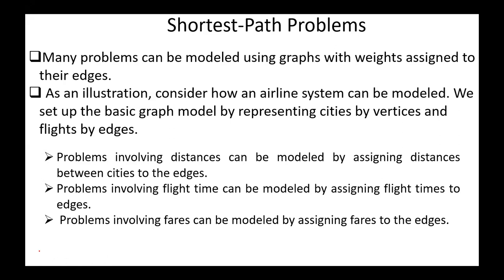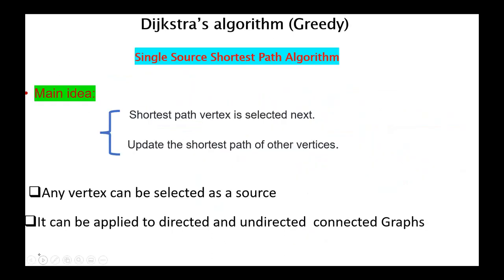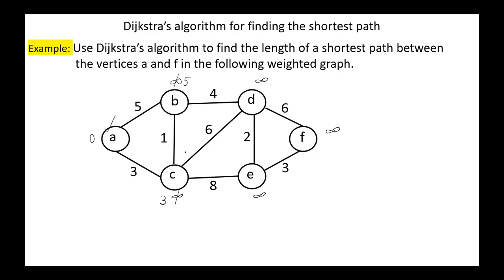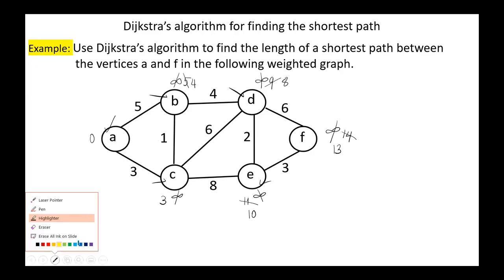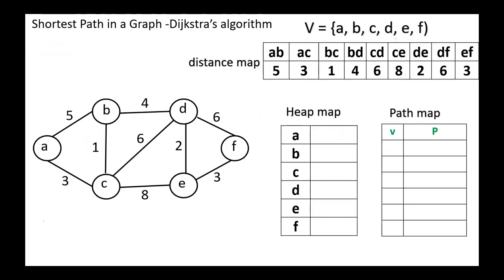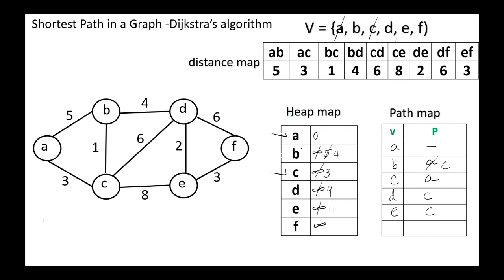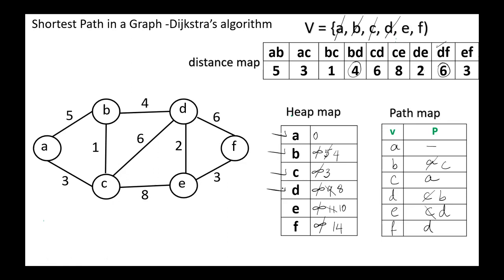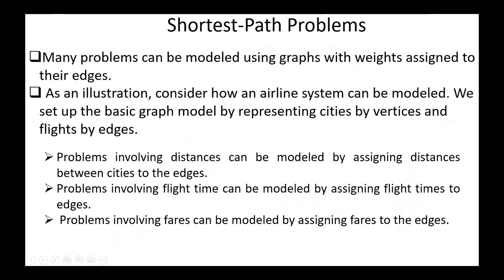Shortest Path Problems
Dijkstra’s algorithm (Greedy) - Single Source Shortest Path Algorithm
Dijkstra’s algorithm: Algorithm steps with examples.
Implementation of Dijkstra’s algorithm